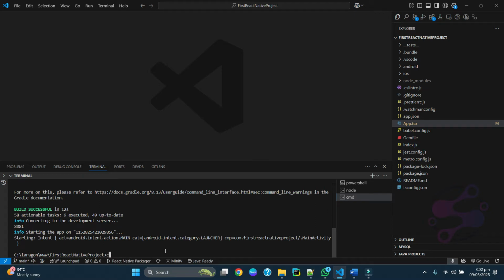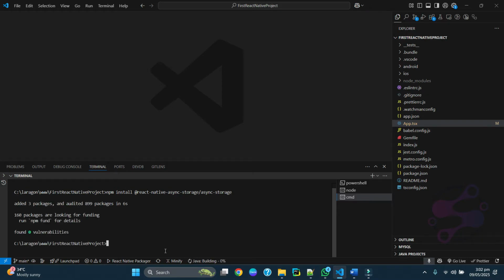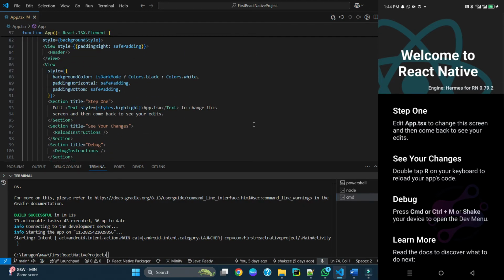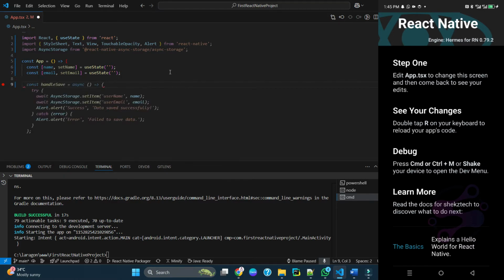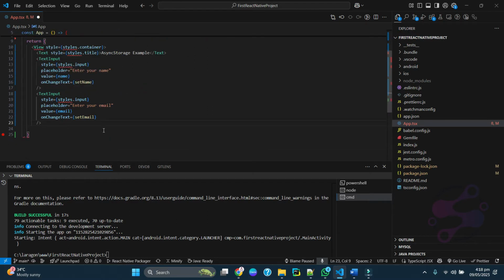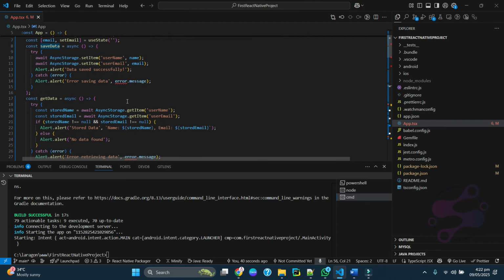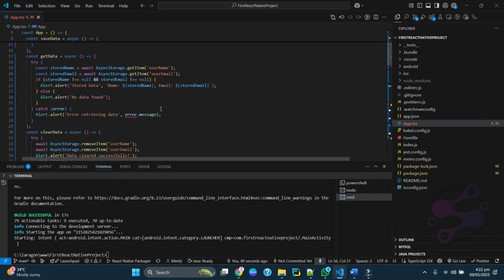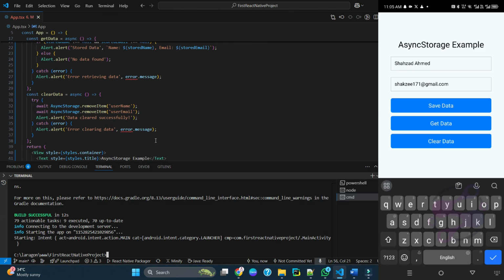How to Use AsyncStorage in React Native | Save and Retrieve Data Locally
In this video, learn how to use AsyncStorage in React Native to store and retrieve key-value data locally on the device. This is perfect for saving small pieces of information like login state, user preferences, or temporary app data. We’ll cover how to set, get, and remove data step-by-step using the latest methods.